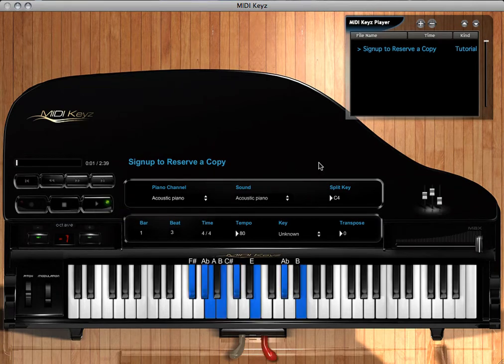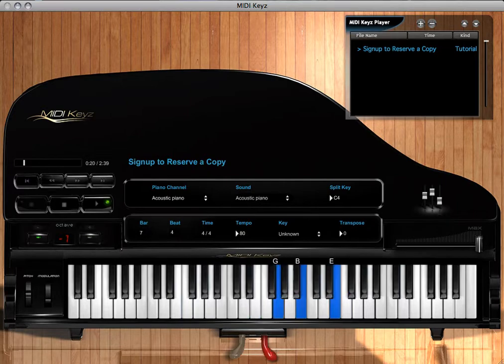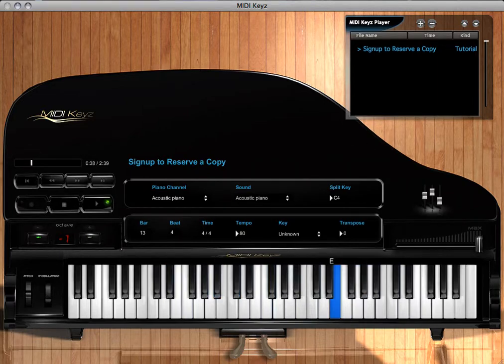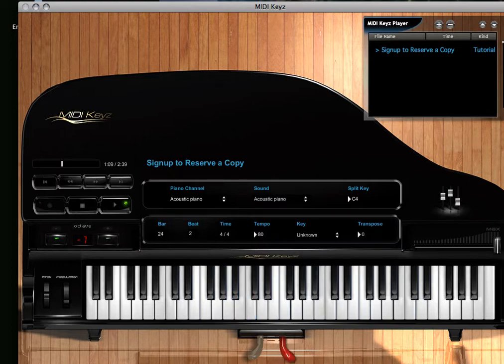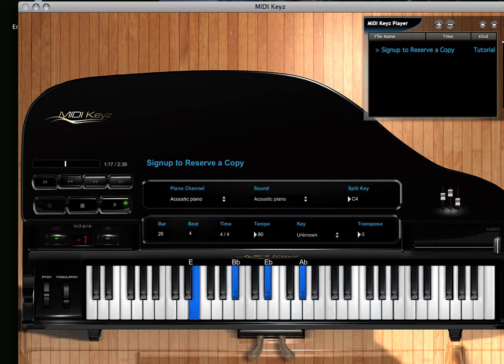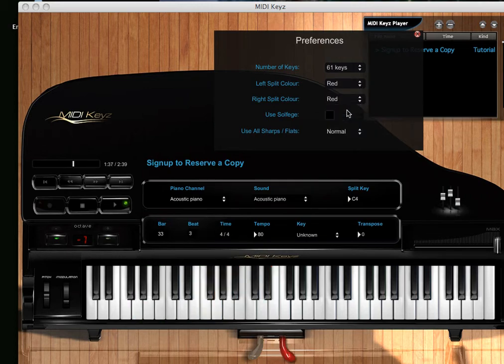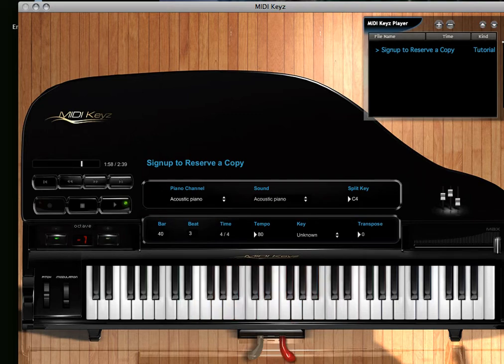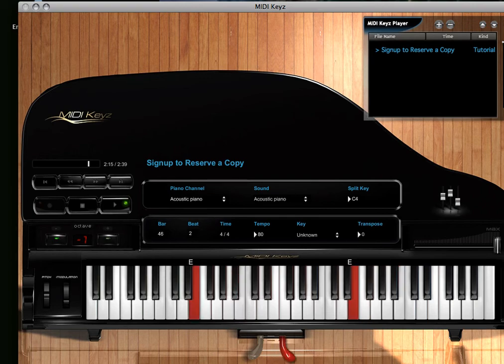1 - MIDIKeyz Launch and Introduction!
- The #1 keyboard, and piano transcribing software to allow you to slow-down audio and MIDI. Displays the keys lit on the screen. MIDIKeyz Allows you to learn from MIDI and audio while displaying the notes on the screen.